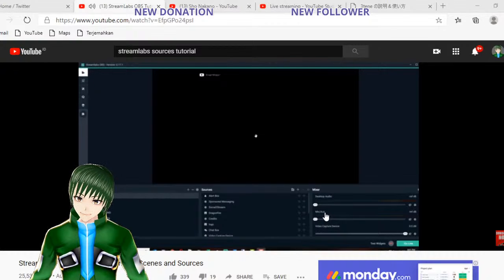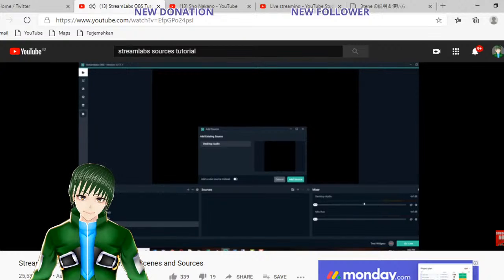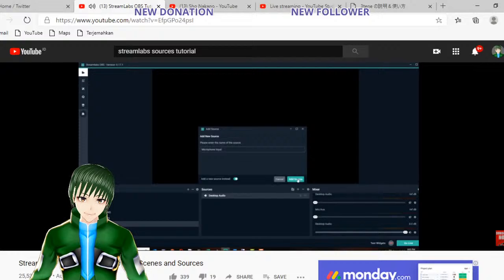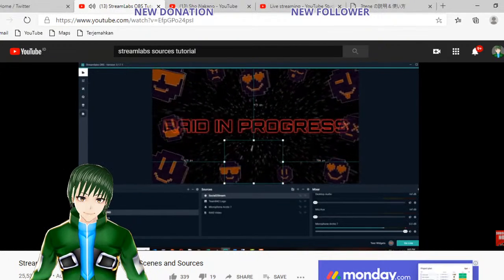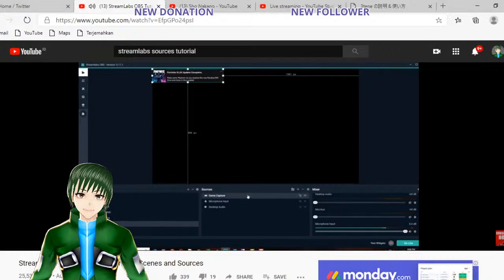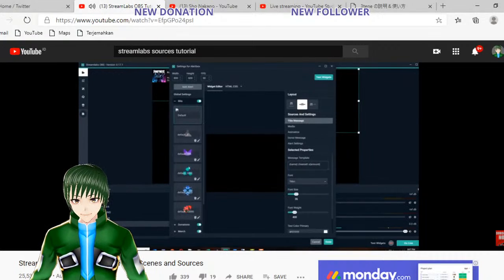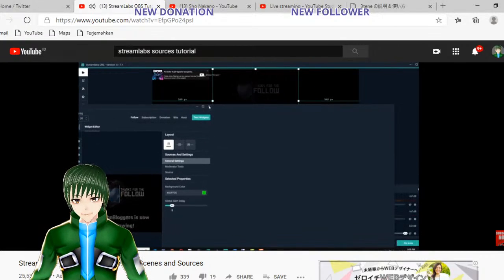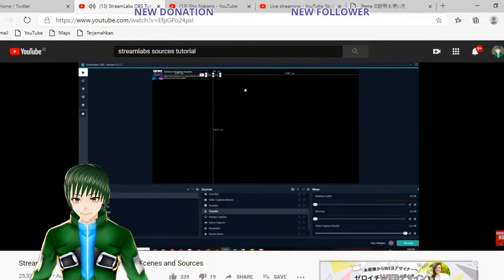Test stream and testing Streamlabs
I'm gonna do a test stream while learning about streamlabs. I will also talk about stuff to test the audio too, maybe?